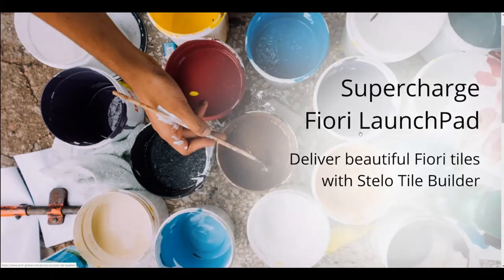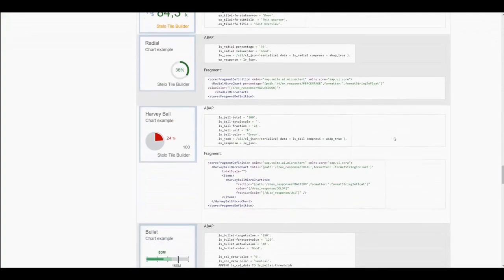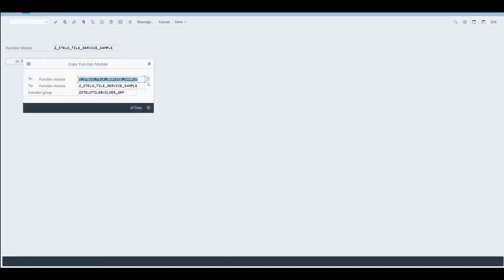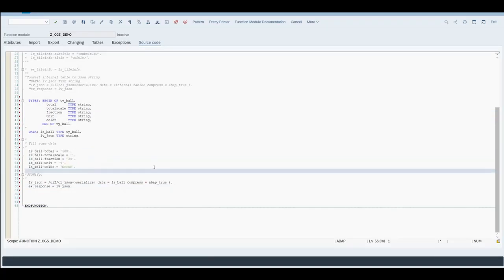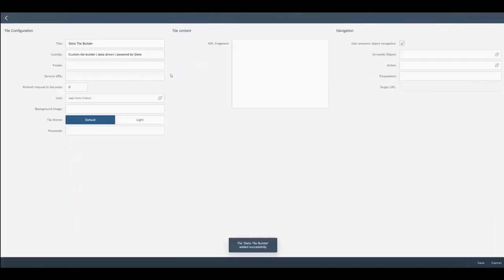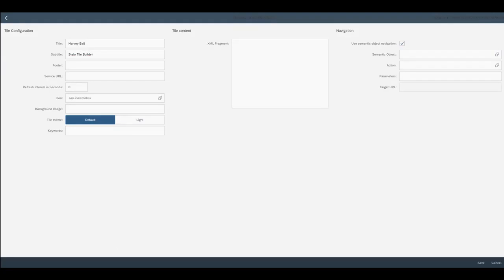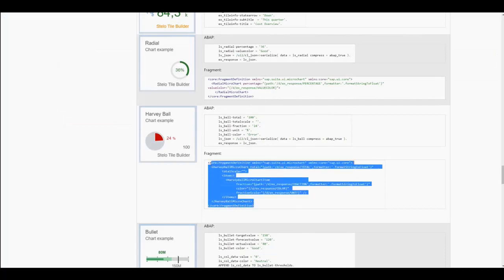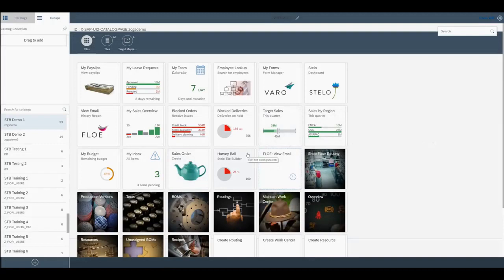Tilebuilder: Add a custom dynamic chart to a SAP Fiori LaunchPad Tile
March 2023 get Tilebuilder for Free.

In this video we walk through a demonstration of how to build a dynamic tile using Tile Builder, highlighting the top 5 reasons to use Tilebuilder in your SAP Fiori landscape.
With Tilebuilder you can quickly and easily transform the Fiori LaunchPad.

Tilebuilder provides a highly customisable framework to build dynamic data driven tiles for the Fiori launchpad. This makes it easy to build a library of custom tiles.

Tilebuilder enables your developers and consultants to build custom Fiori tiles without any SAPUI5 or SAP Gateway service development: All you need is some simple ABAP.

Use Tilebuilder to create custom tiles including microcharts and images. You can build tiles directly in the Fiori LaunchPad Designer, at remarkable speed and extremely low cost. In addition, you can more easily deliver dynamic tiles, by removing the need to build a Gateway service each time.